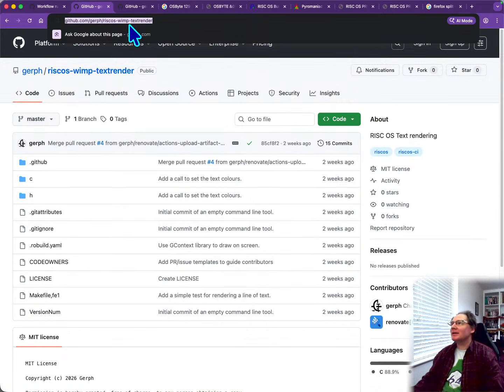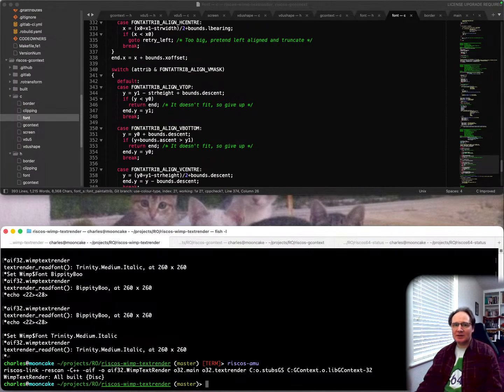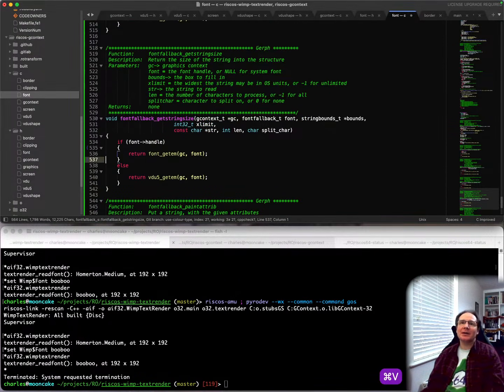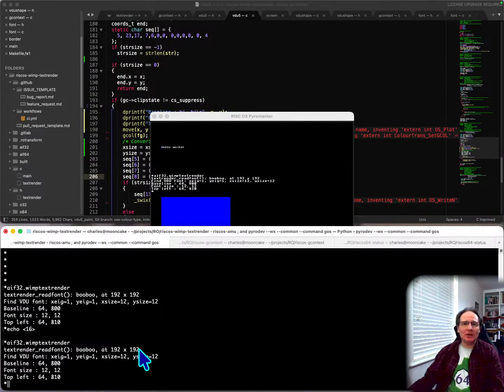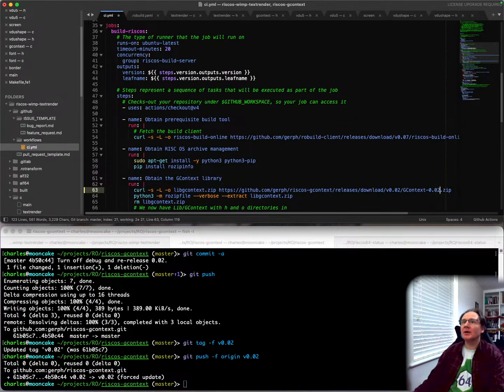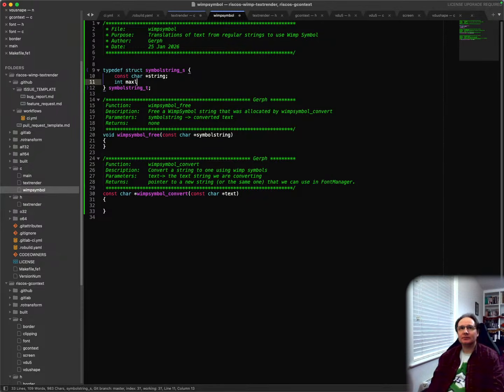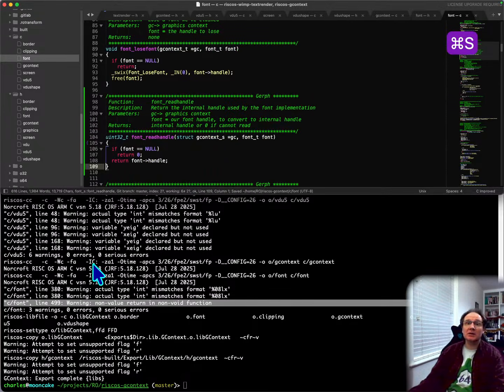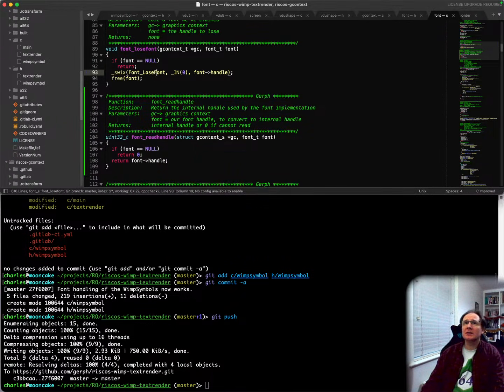Gerph's live coding - Wimp: Text Render (part 2).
Continuing series on rendering text for the Window Manager. This week we're improving the implementation of the rendering, adding in handling for symbols and dealing with truncation.

for details of what's being implemented.